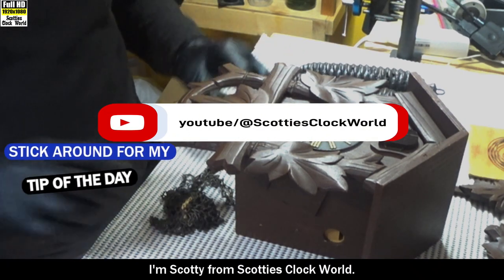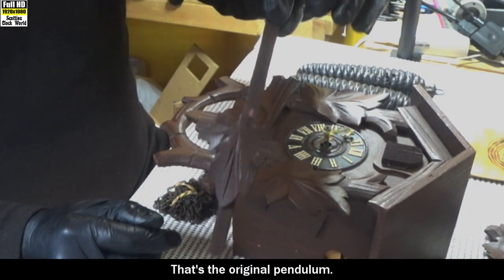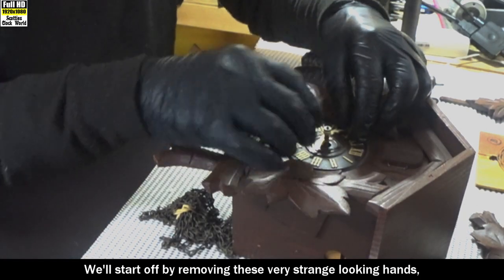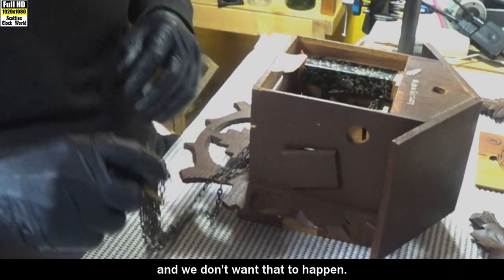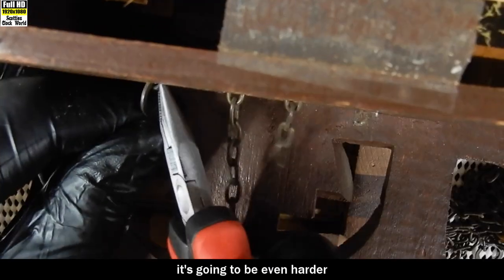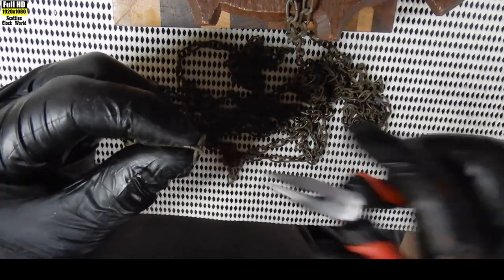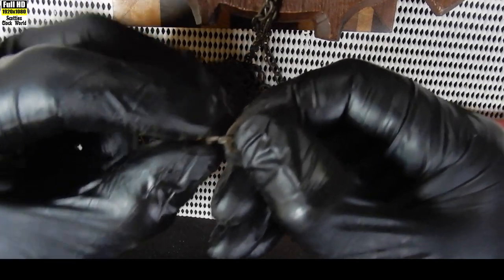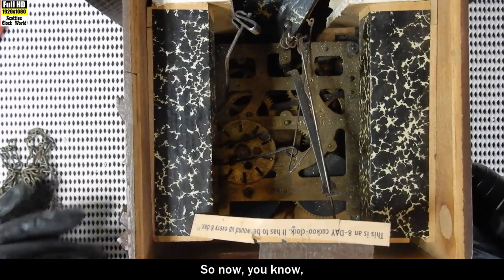Welby Corp. Black Forest 8 Day Regula 3 Cuckoo Clock Service - Part 1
Watch as I repair an 8 day Black Forest cuckoo clock sold by the Welby Corp. in the US.
The movement is in need of servicing and the bellows material has complete collapsed, so we'll put new Tyvek paper on them.

TIMESTAMPS
0:00 Intro
0:41 Back of the clock
2:36 Remove the hands
3:35 Remove hooks and chains
9:17 Remove the pipes
10:36 Test the pipes
12:19 Remove the other bellows

All the Clock Repair For Total Beginners series in one place, viewing is ad-free.
Weekly video uploads, all ad-free.
Membership is only $4.

Northern Summer video upload times:
Sunday - Los Angeles, 9:00am / London, 5:00 pm
Monday - Aust. EST 2:00 am
Wednesday - Los Angeles, 8:00 am / London, 4:00 pm
Thursday - Aust. EST 1:00 am

This video was shot and edited using:
Cameras: Nikon Coolpix A900 / Sony FDR-X3000
Tripods: Manfrotto Gruppo /  XCD Flexible Tripod large
Microphone: Yeti Blue
Headphones: Audio-Technica ATH-M40X
Programmes: Powerdirector 365 / GIMP 2.10.24 / Audacity